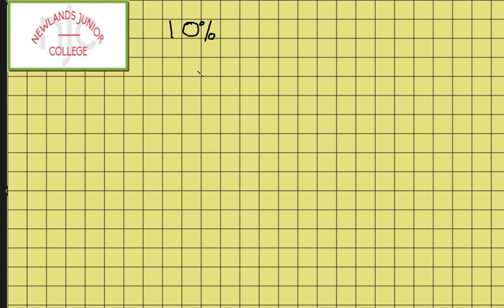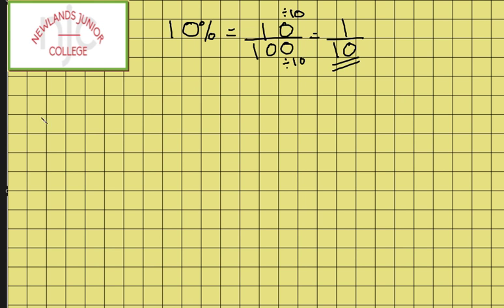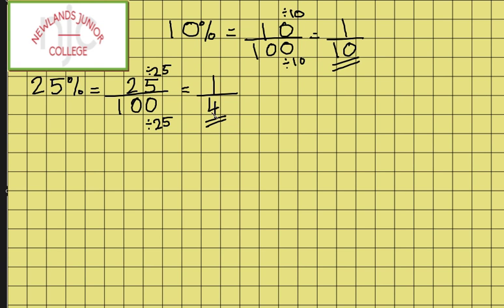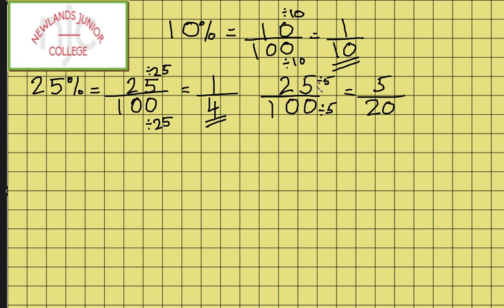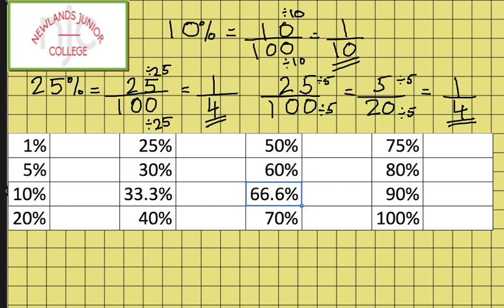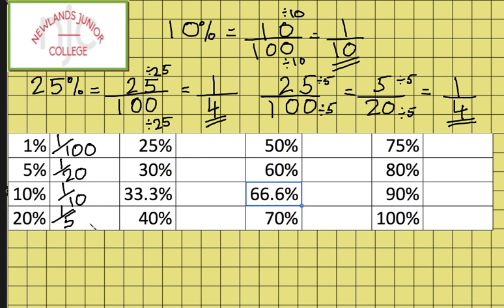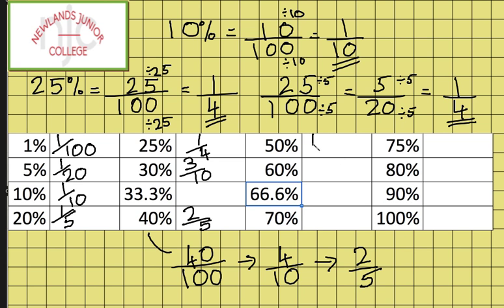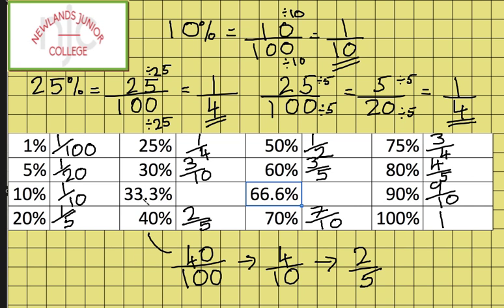N4LS Numeracy basic percentages and fraction equivalents